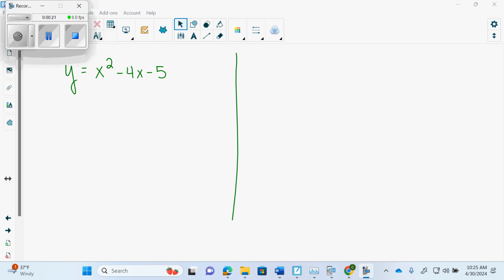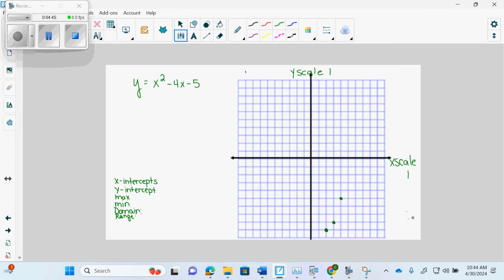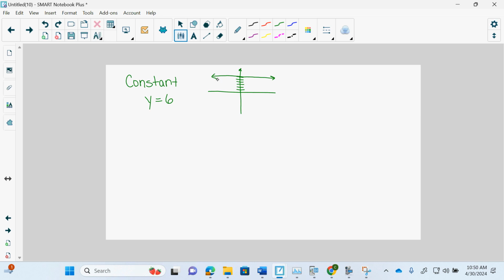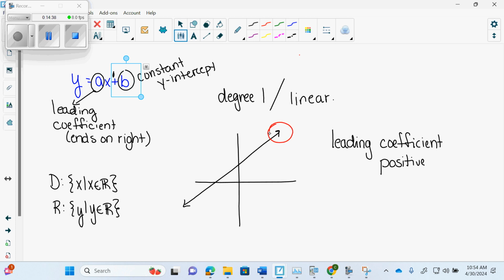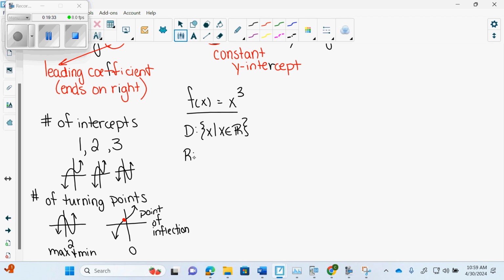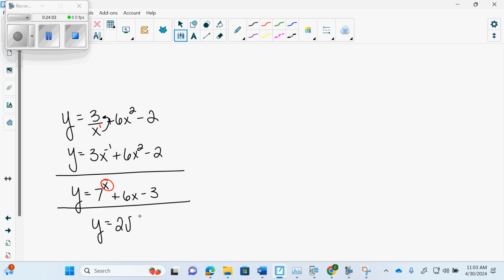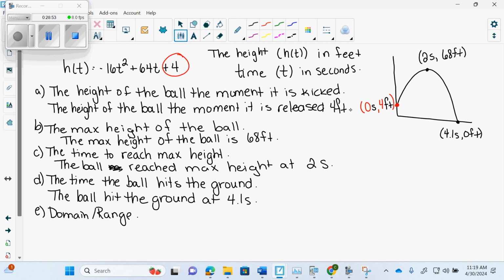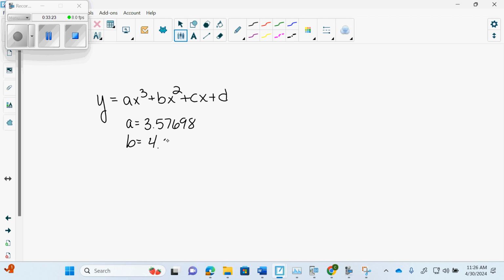April30 polynomial review